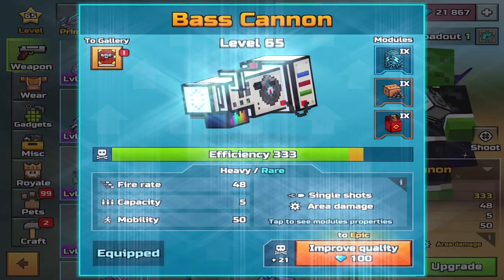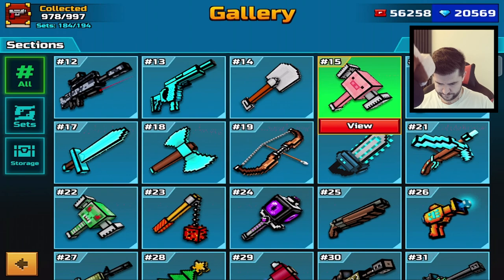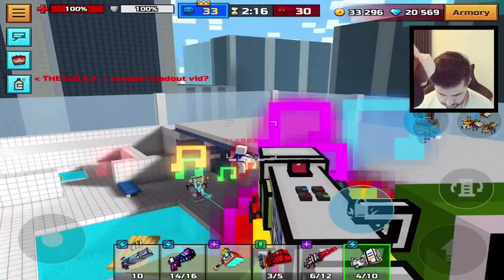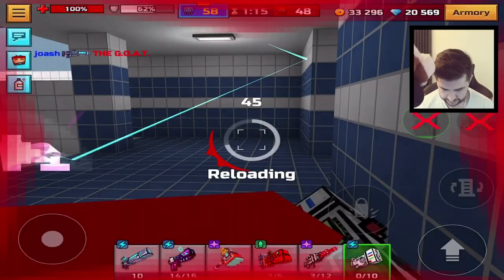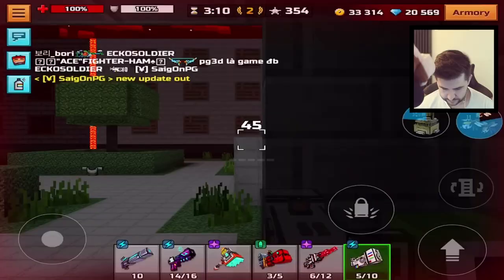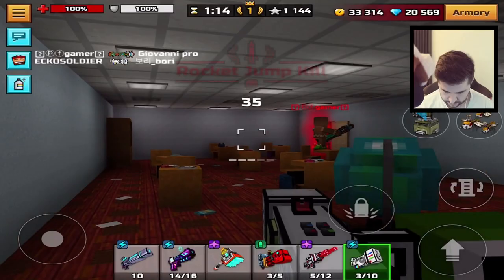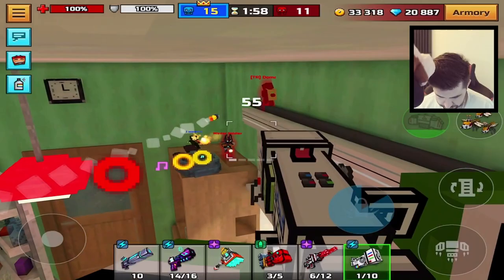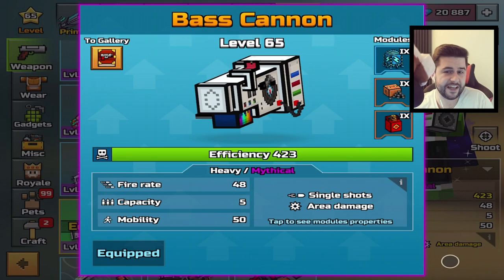You Have to see this 2014 heavy weapon at Max Level 65 Mythical (Pixel Gun 3D)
This heavy weapon was introduced to Pixel Gun 3D in 2014! I am going to be maxing this weapon out from low level to level 65 Mythical and wow what a surprise!

- ECKOSOLDIER
- LIVERPOOL
- L23 0XQ